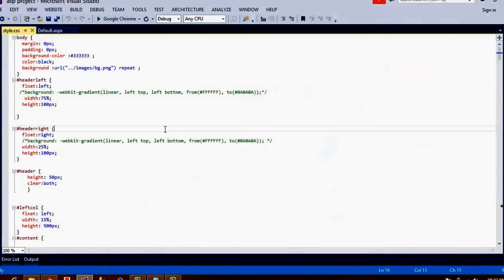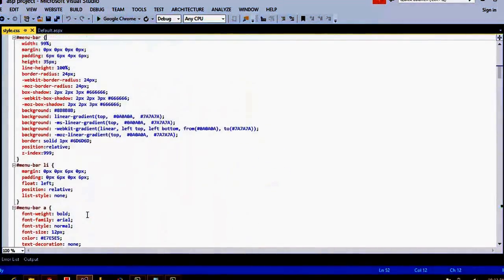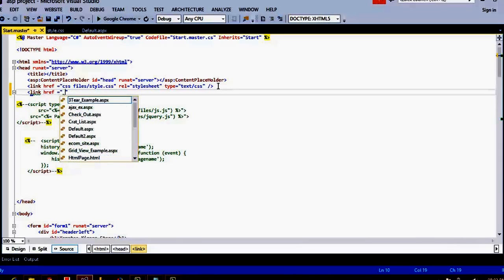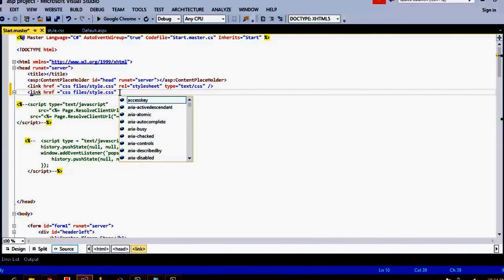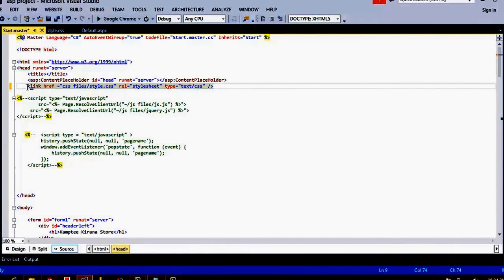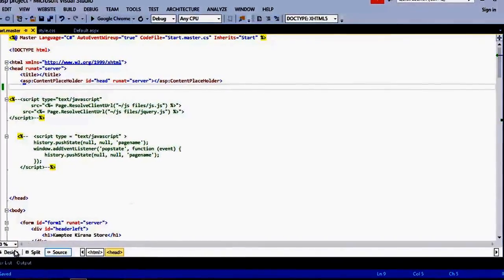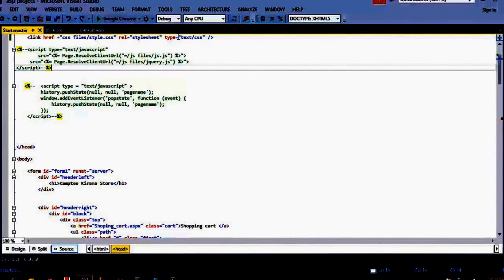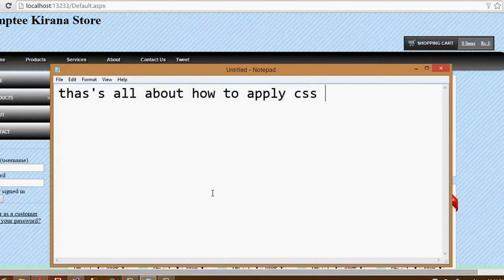Adding CSS Template to ASP.NET Master Page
How to use CSS template in my ASP.net web site. Creating first asp.net website from css templates.
Creating asp.net websites using css templates, master page using css templates, edit web configuration file for adding theme.